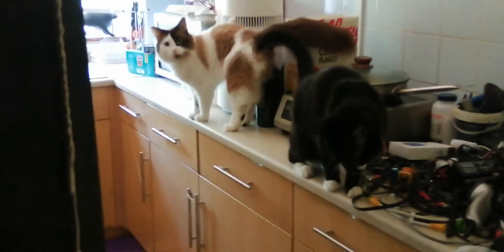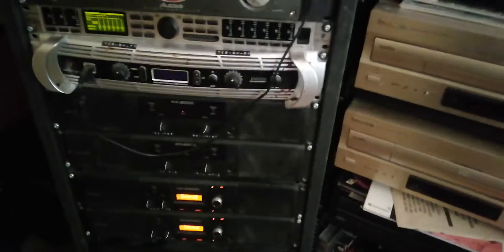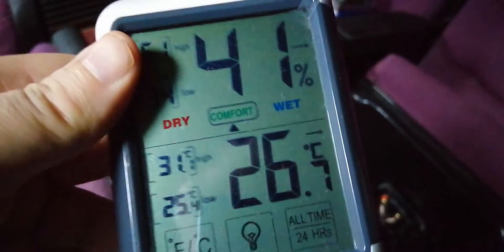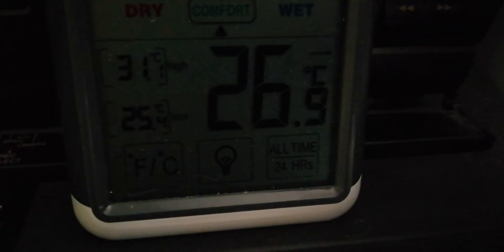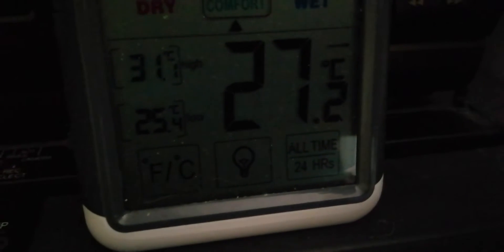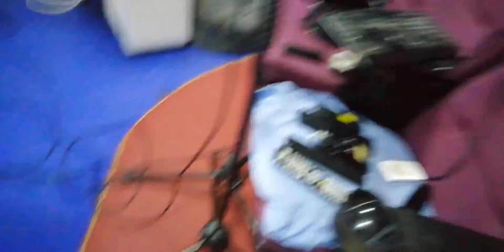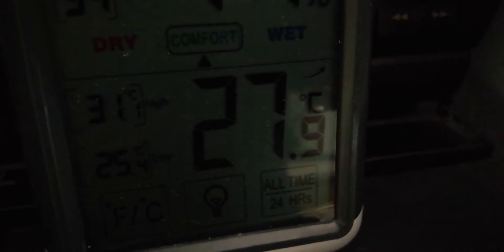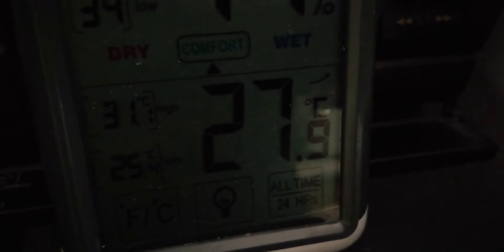baby pigeons temperature my cats and moonfall atmos